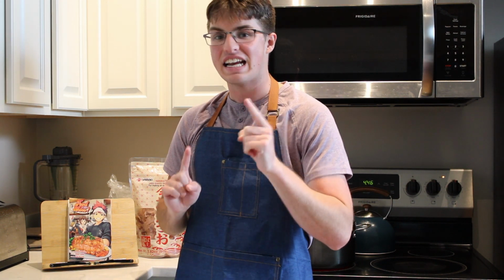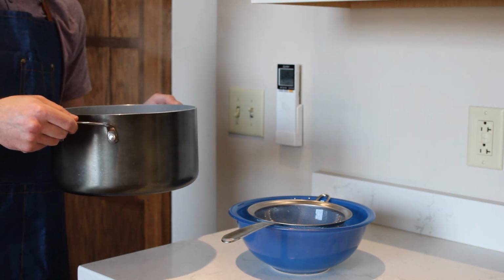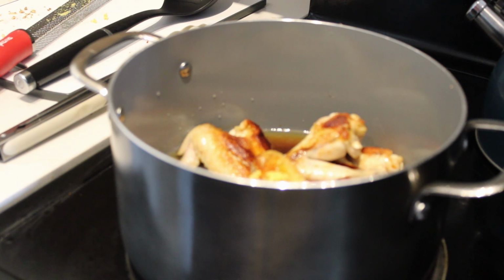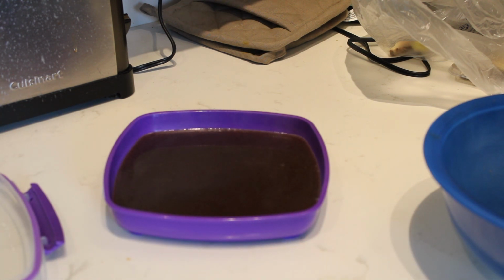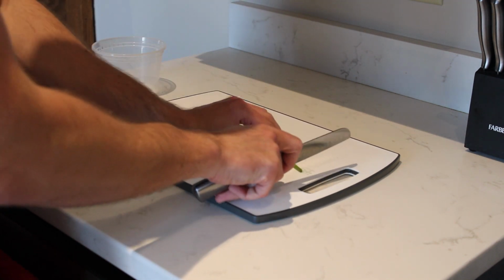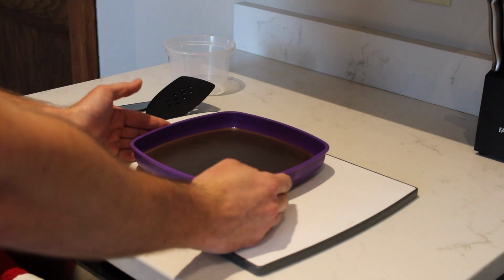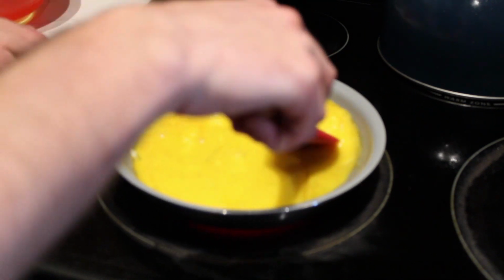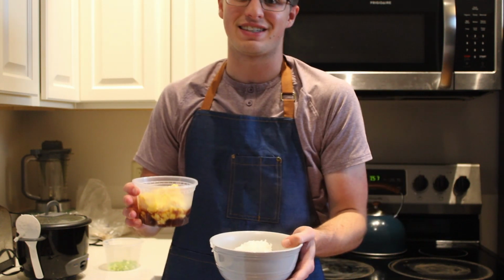Making the Transforming Furikake Rice From Food Wars | Otacook #2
On this months episode of Otacook I am making the transforming furikake rice and it turns out better than expected

"We Shop Song" composed by Phillip Milman, produced by Lud and Schlatt's music emporium

Music from Uppbeat (free for Creators!)